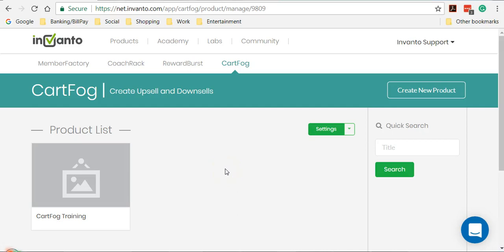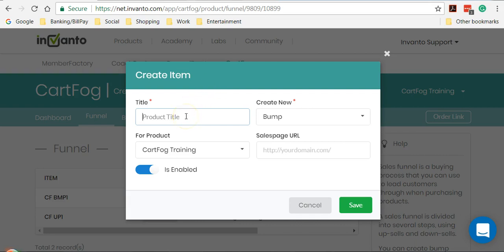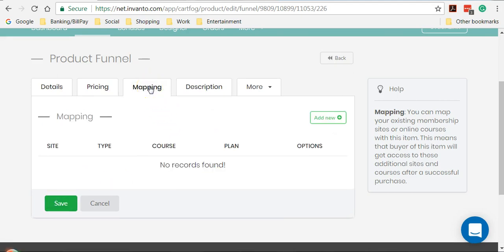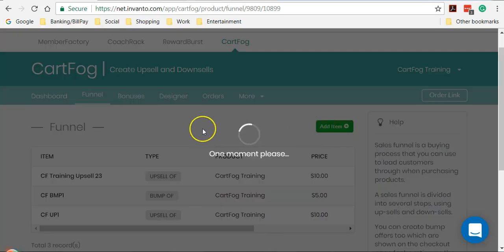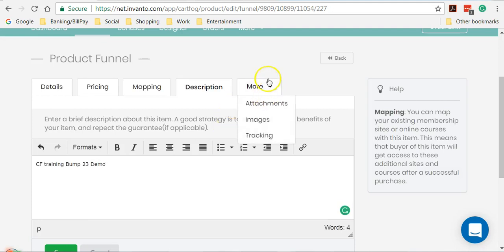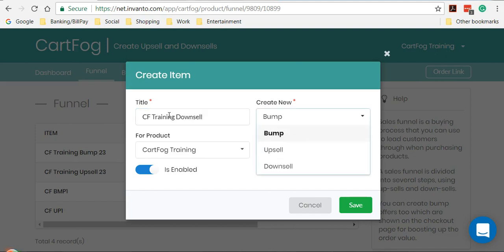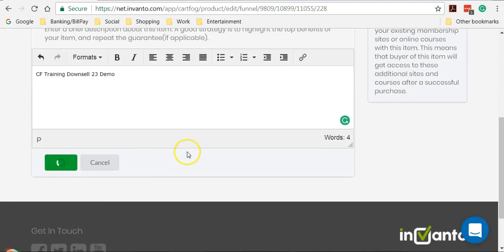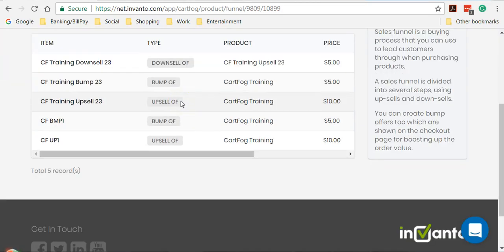Learn to setup Upsells, Downsells, and Bump offer in your CartFog Product.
Upsells, Downsells, and Bump offer in your CartFog: In this video, we will learn how to setup Upsells, Downsells and Bump offer in your CartFog Product.